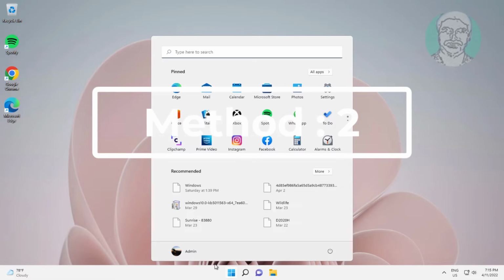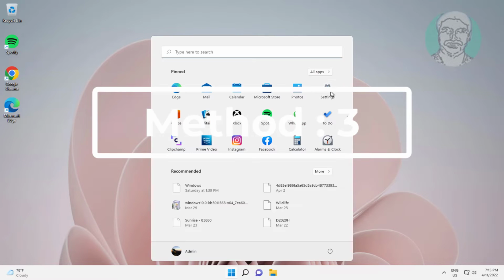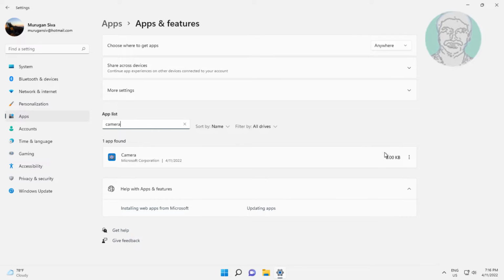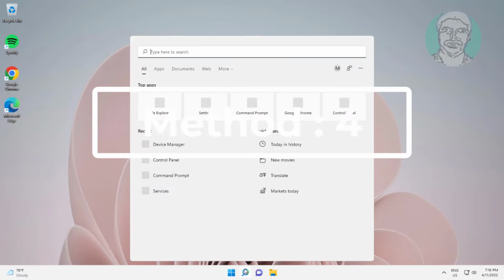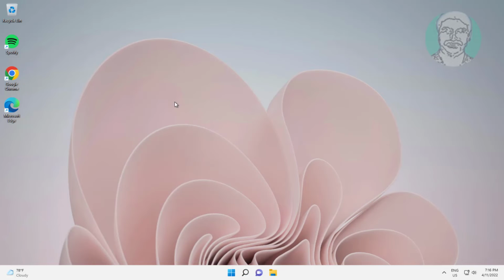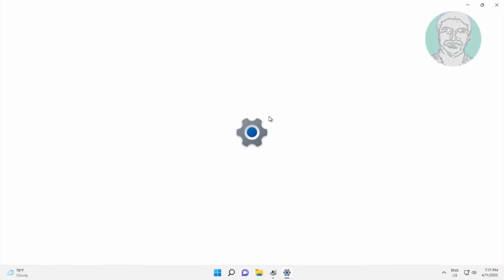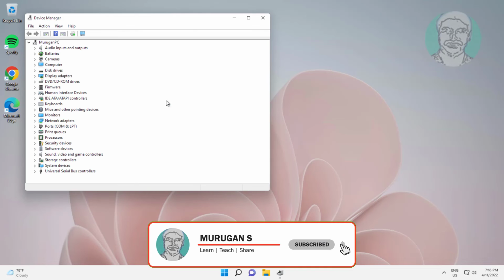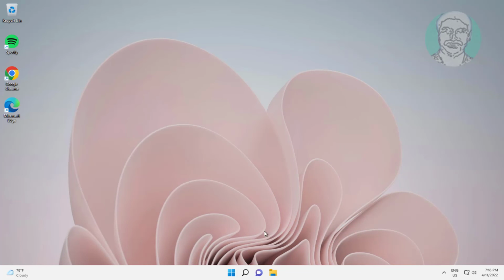Fix Windows 11/10 ASUS Laptop Webcam Not Working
This Tutorial Helps to Fix Windows 11/10 ASUS Laptop Webcam Not Working

00:00 Intro
00:10 Method 1 - Troubleshooting Camera
00:10 Method 2 - Change Privacy & Security Settings
00:45 Method 3 - Reset Camera App
01:02 Method 4 - Update Camera Driver
02:01 Method 5 - Uninstall Camera Device
02:25 Closing